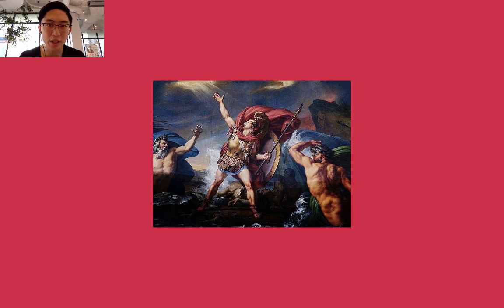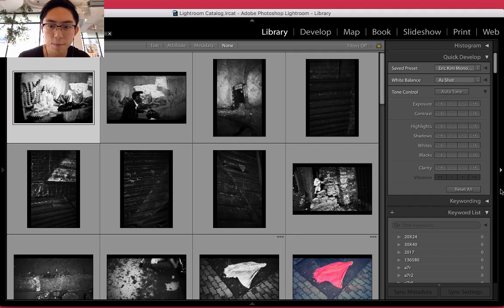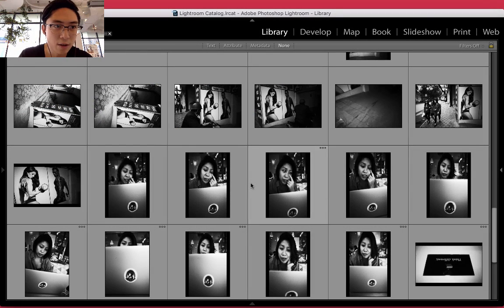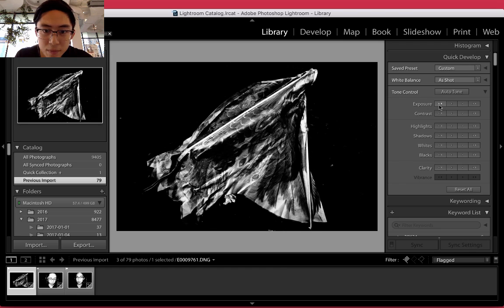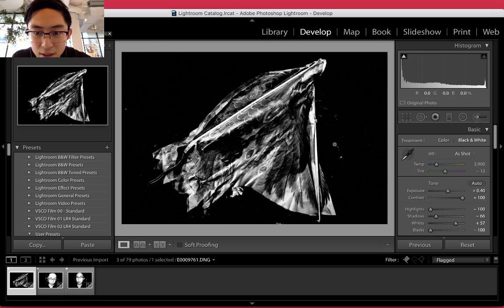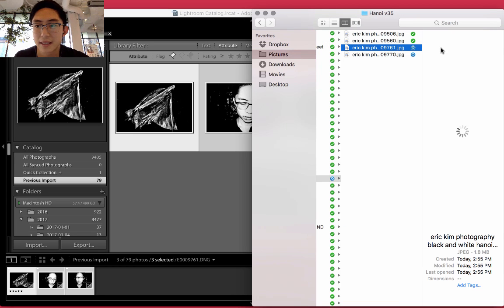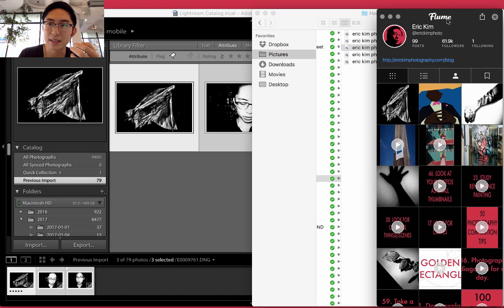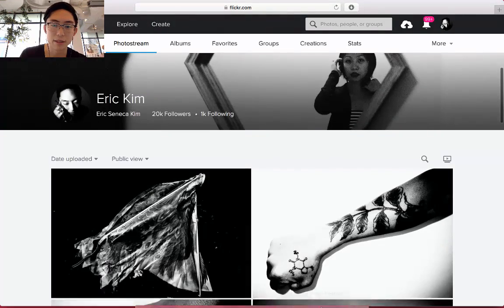How I Import Photos into Lightroom (Editing, Workflow, and Free Eric Kim Preset)